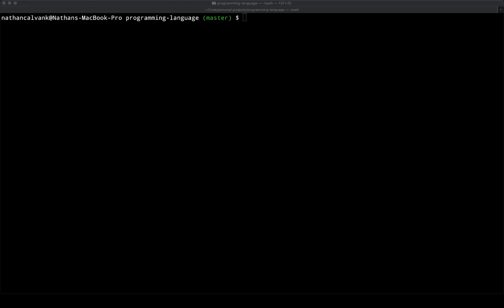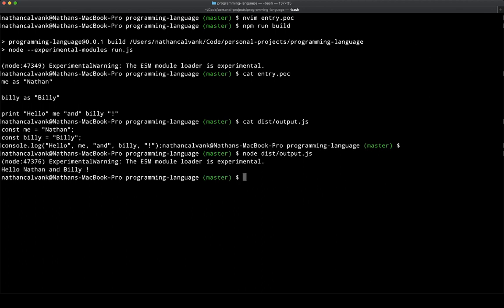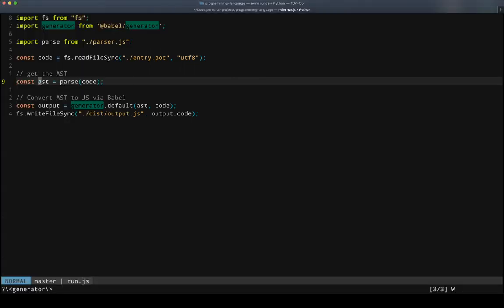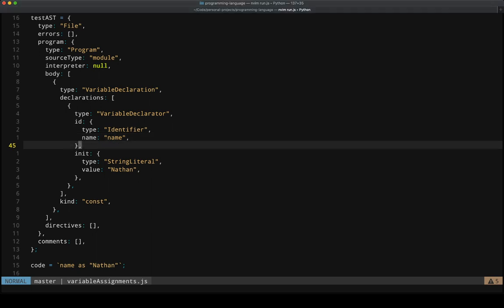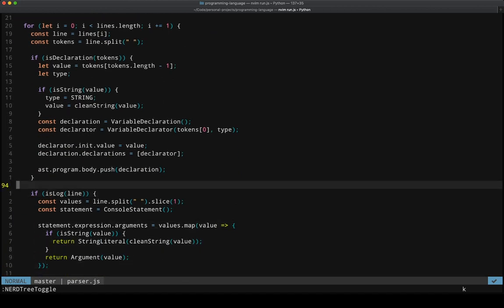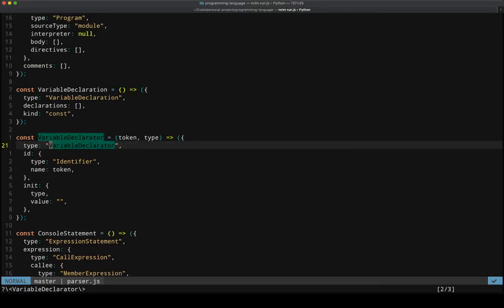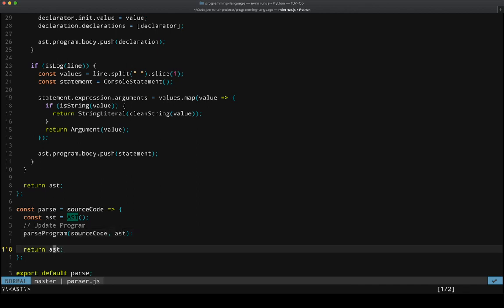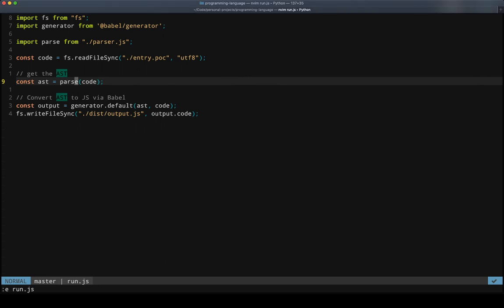Write Your Own Programming Language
Did you know that it's actually really easy to get started with writing your own programming language that compiles to JavaScript? Me neither!

But last weekend, I gave it a shot, and I'll share my progress with you in this video. The inspiration for trying this came from a course on Frontend Masters.